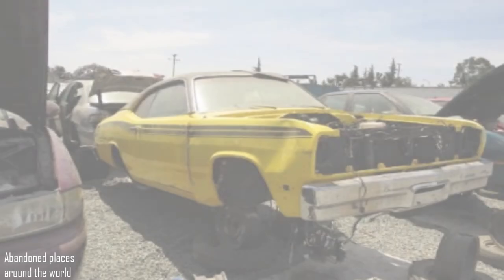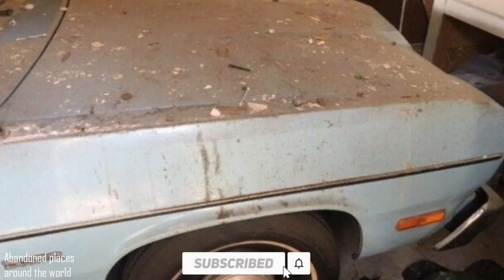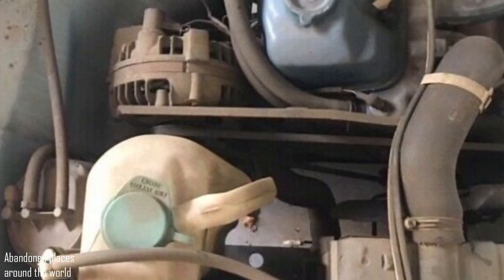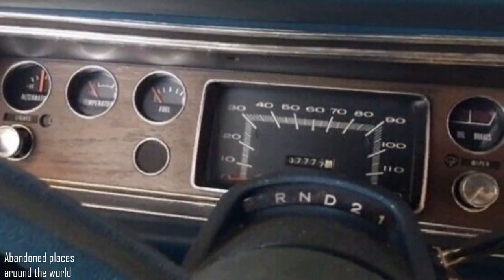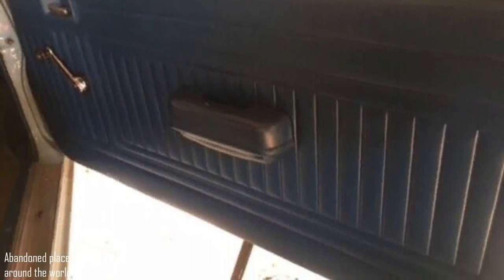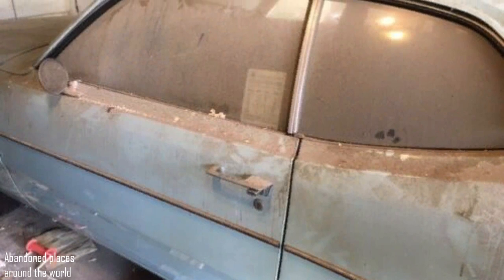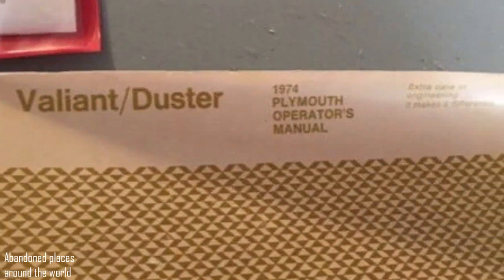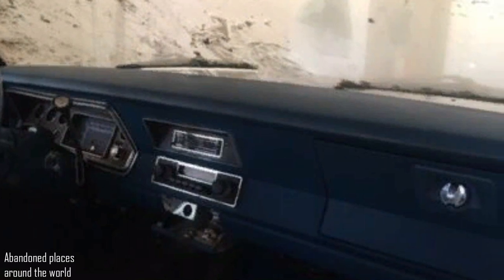Abandoned Plymouth Duster - Barn Finds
This is a real time capsule. See by yourself, the Plymouth Duster was released in 1974 and ran only 10,000 kilometres in 5 years. And by the way, please don't confuse this model with the French alliance creation. This is another Duster, a real North American.

The car traveled no more than 2,000 kilometres a year through one of the most beautiful and sunniest states in the United States. As you probably guessed, we talking about California!

Most of this model has been sent to recycling, and the rest looks something like this.

And only a few of them delight the eyes of real fans on public roads!
The auction will end soon and the bids have gone from 500 dollars to a respectable 13,000!
So what will the winner get?
If you are familiar with Mopar from that period, then you know that not only vehicles, but also engines are legendary reliable.
This is not idle chatter! In those days, reliability meant a lot and automakers were valuing their name!
Under a layer of mud is almost untouched car.

10,000 kilometres is nothing for this mastodon! The odometer shows 7,777 miles, which equals roughly a little more than 10,000 kilometres.